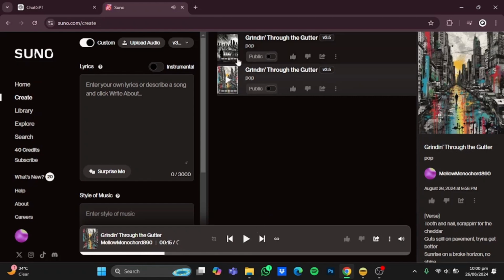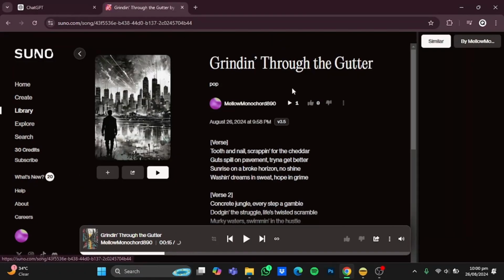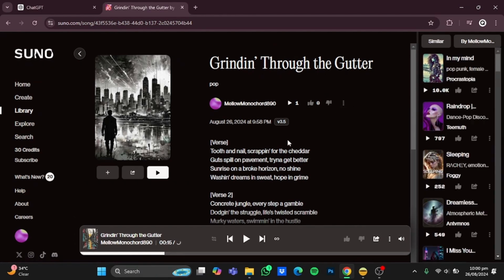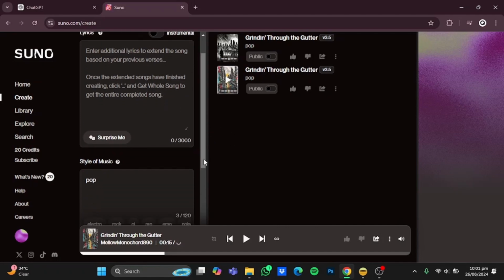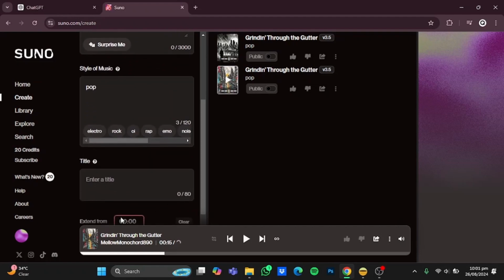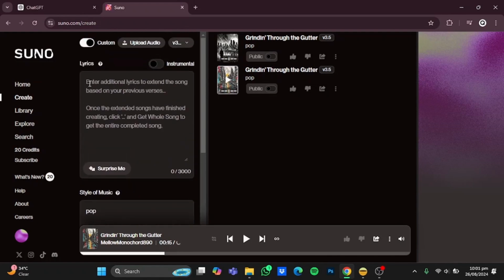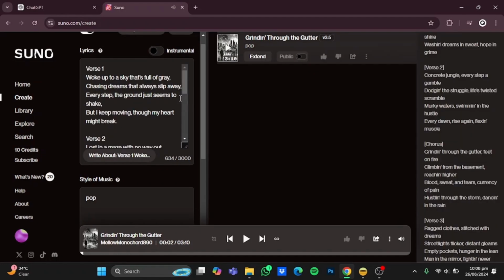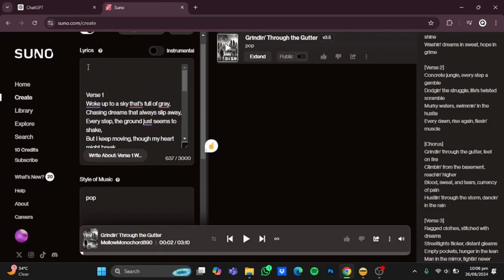Suno AI: How to Make Full Song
In this Suno AI full song tutorial, I show you exactly how to create a full song with Suno AI.